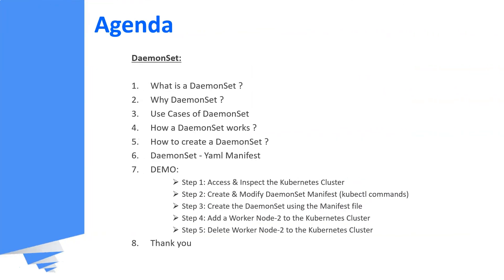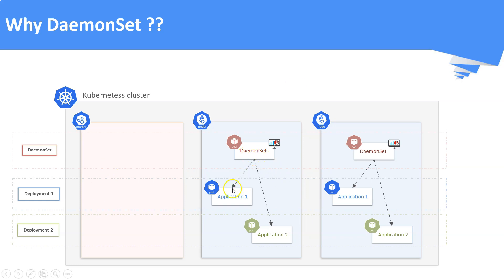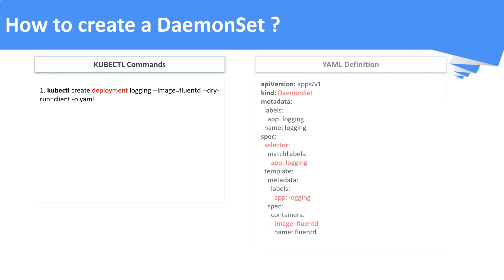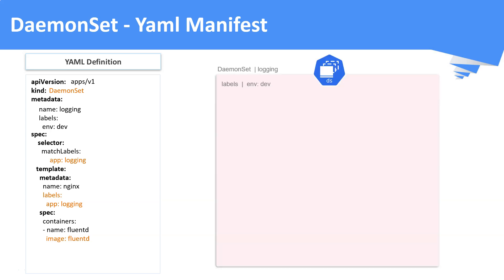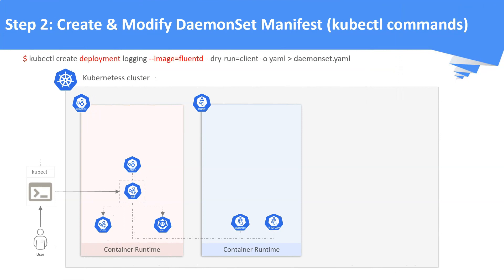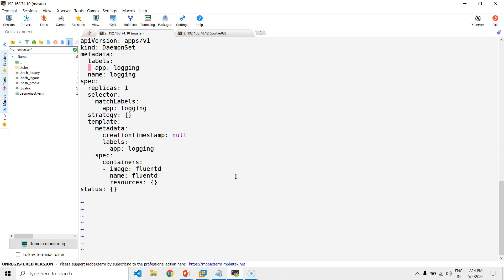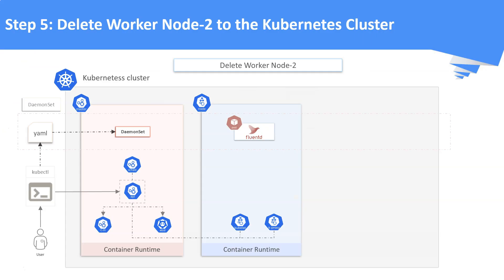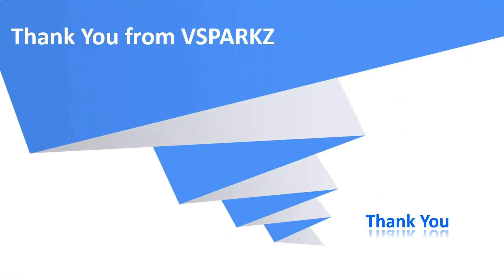kubernetes tutorial | DaemonSet | Demo - How to create a DaemonSet ?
Description:
In this video, you are going to learn the concepts of DaemonSet & a Demo on how to create DaemonSet using yaml manifests

DaemonSet:

What is a DaemonSet ?
Why DaemonSet ?
Use Cases of DaemonSet
How a DaemonSet works ?
How to create a DaemonSet ?
DaemonSet - Yaml Manifest
DEMO: Create DaemonSet using yaml manifests

Happy Learning !!!

Step 1: Access & Inspect the Kubernetes Cluster

$ kubectl cluster-info

$ kubectl get pods -n kube-system

Step 2: Create & Modify DaemonSet Manifest using kubectl commands

$ kubectl create deployment logging --image=fluentd --dry-run=client -o yaml

Copy the output content and create a file DaemonSet.yaml

Step 3: Create the DaemonSet using the Manifest file

$ kubectl apply -f DaemonSet.yaml

-- Check for Taints --

$ kubectl get nodes -o custom-columns=NAME:.metadata.name,TAINTS:.spec.taints --no-headers

Step 4: Add a Worker Node-2 to the Kubernetes Cluster

-- Run the below in Master Node --

kubeadm token generate
kubeadm token create -token- --print-join-command

-- Run the below in Worker Node --

$ swapoff -a
$ systemctl disable firewalld
$ Execute the kubeadm join command which you got it from above.

Step 5: Delete Worker Node-2 to the Kubernetes Cluster

$ kubectl delete node -nodename-